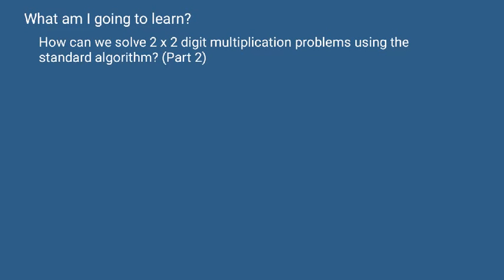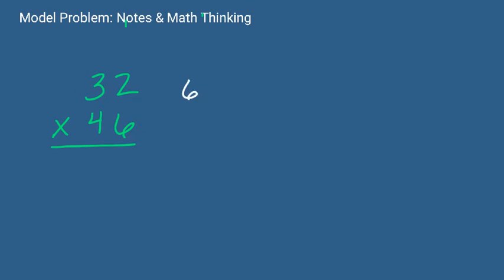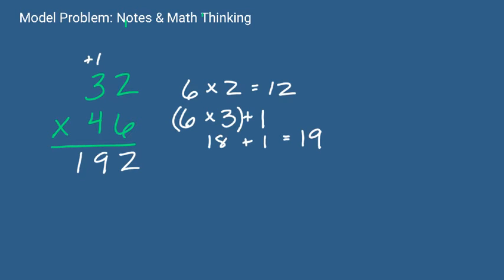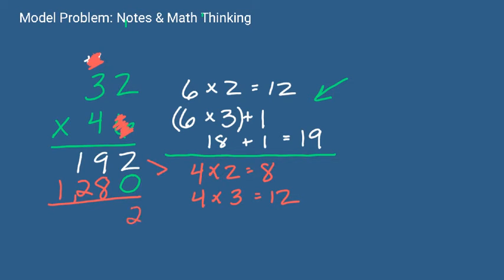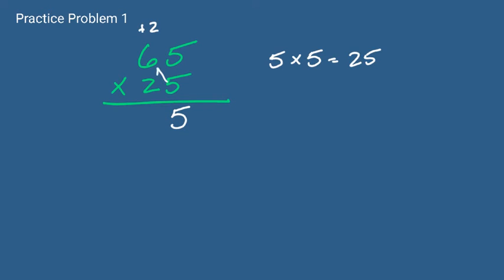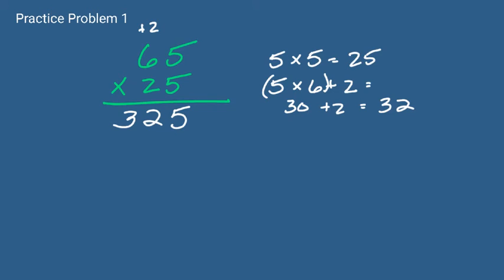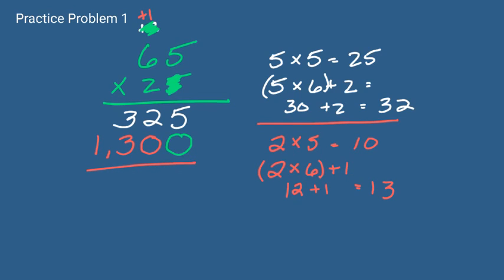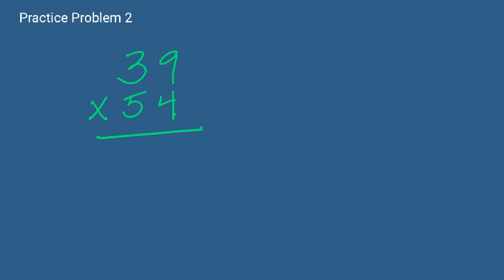207: 2x2 Multiplication w/ Standard Algorithm Part 2